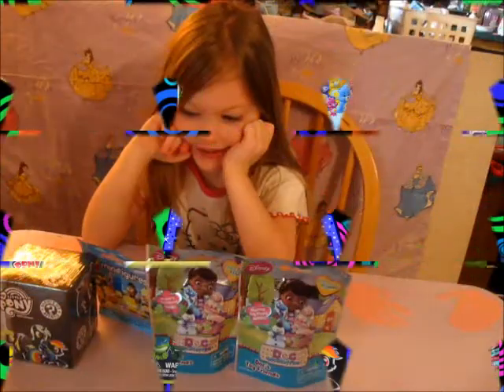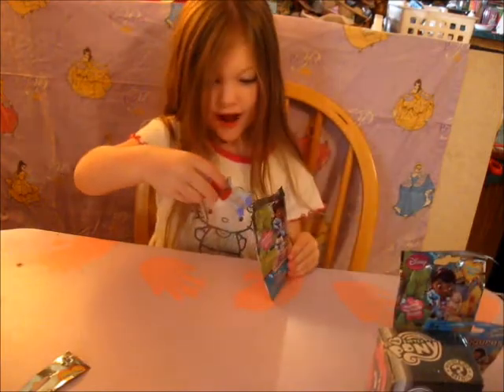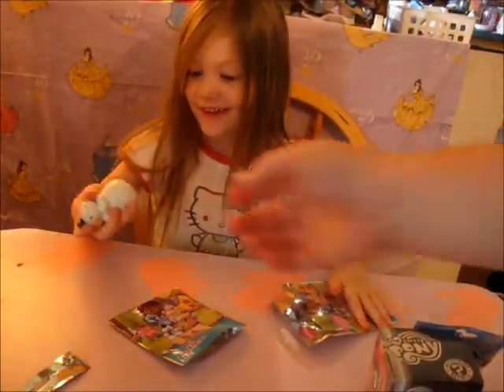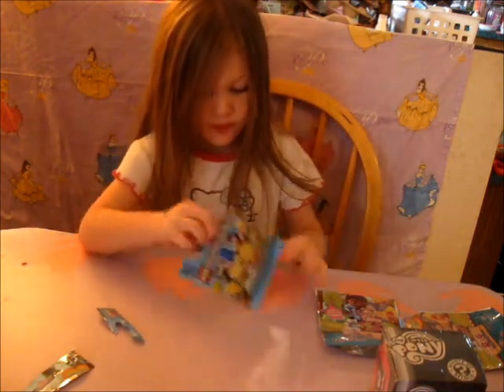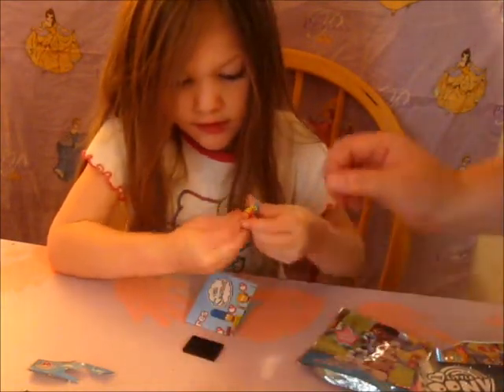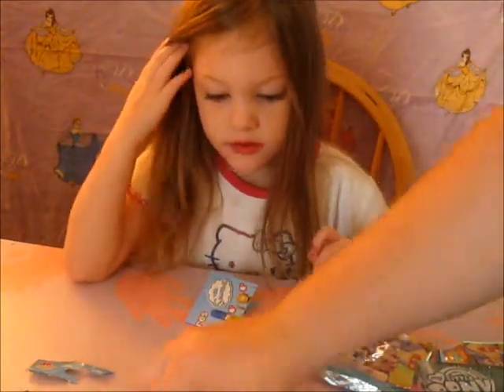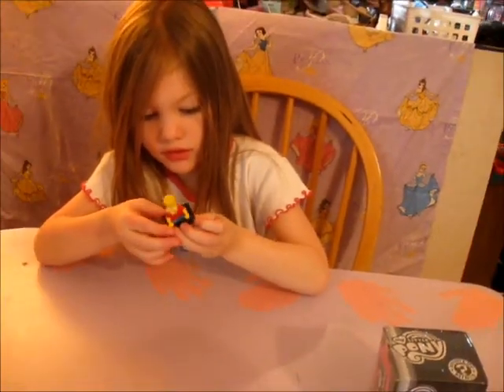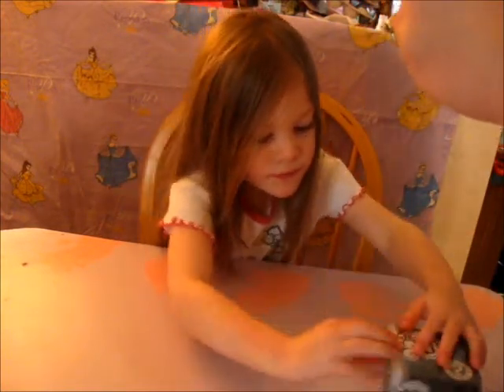Blind Bag Tuesday with Cathy - My Little Pony, Doc. McStuffins, and The Simpsons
Cathy opens her first My Little Pony Funko, Disney Jr. Doc. McStuffins, and Lego The Simpsons blind bags.

If you would like to send fan mail you can send it to

Princess and a Queen Reviews
Maylene, al 35114